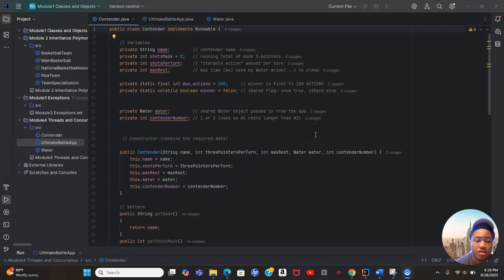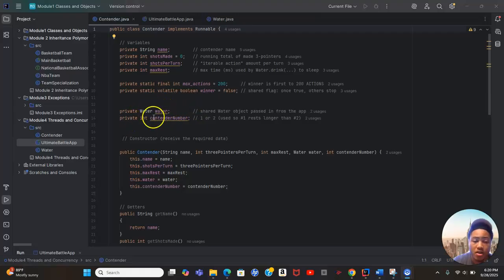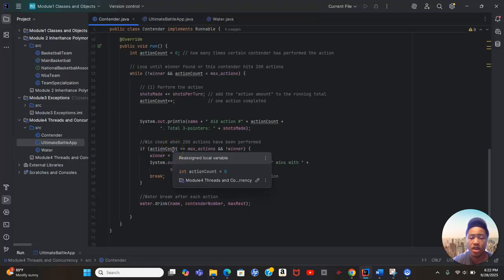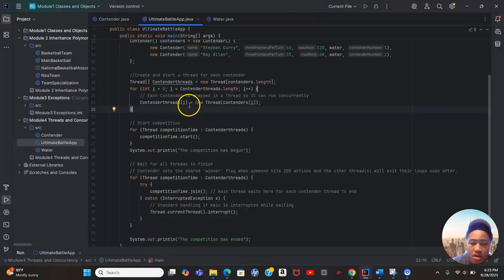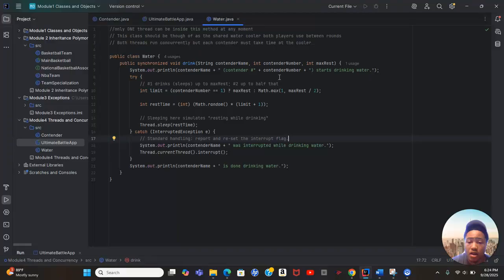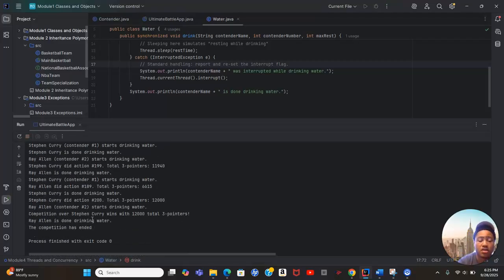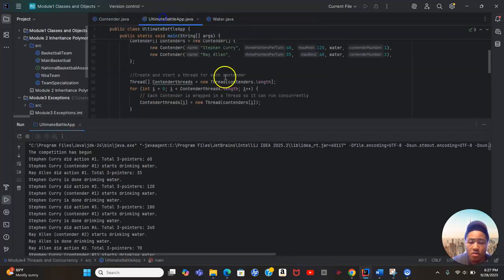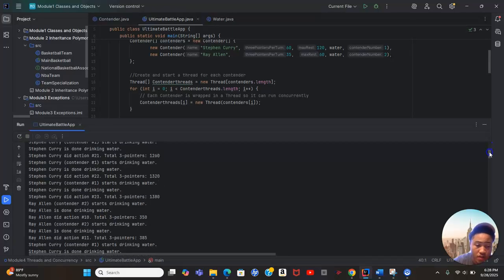Module4 Threads and Concurrency